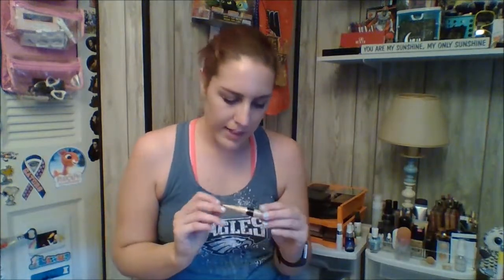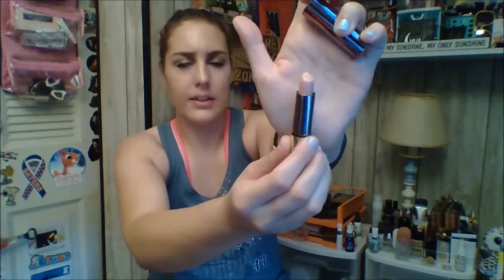Weekly Makeup Bag 17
Here's a look at the products I was using last week. I really loved a lot of the looks I achieved using these products!